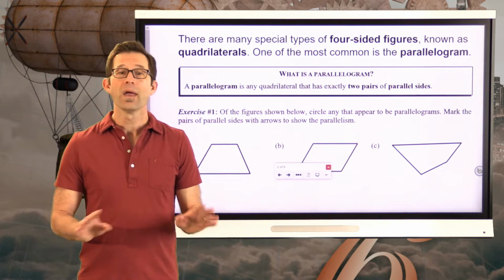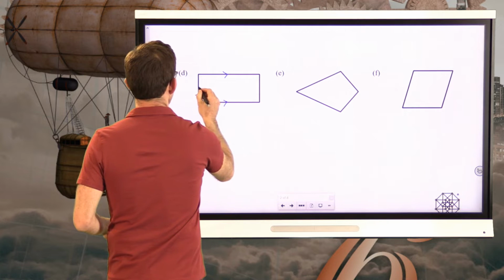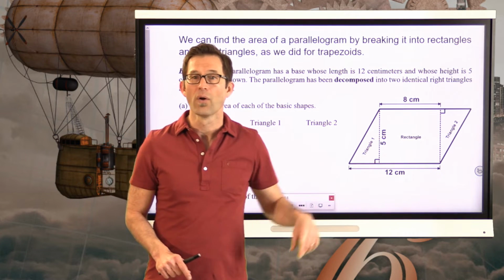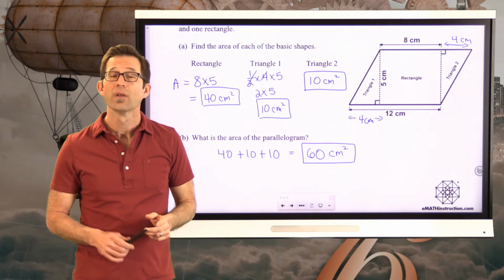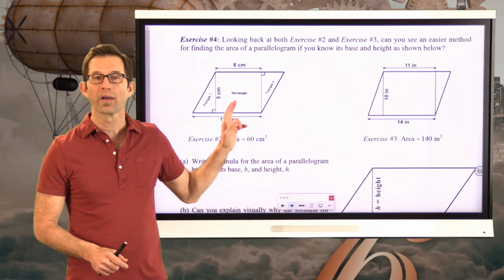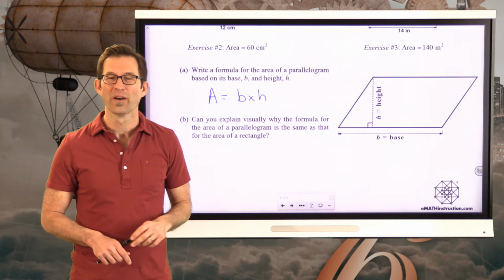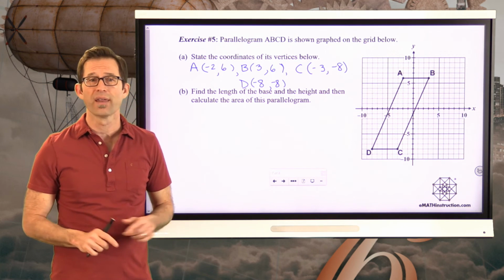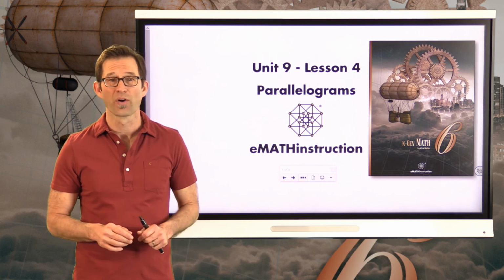N-Gen Math 6.Unit 9.Lesson 4.Parallelograms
In this lesson students learn about parallelograms and how to find their areas both by decomposing them into simpler shapes and by use of the parallelogram area formula.